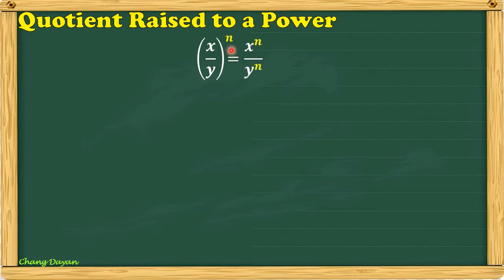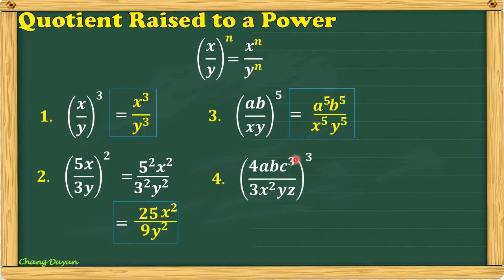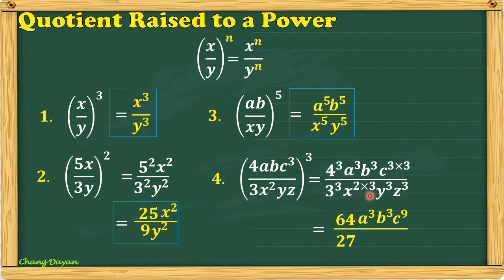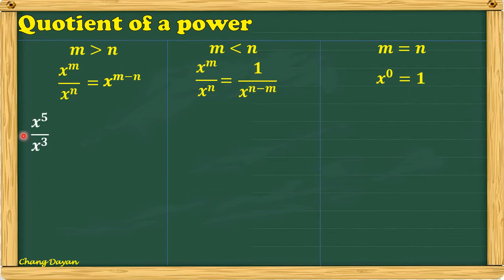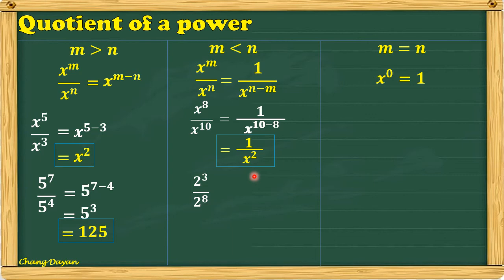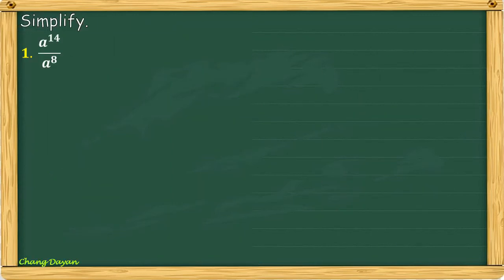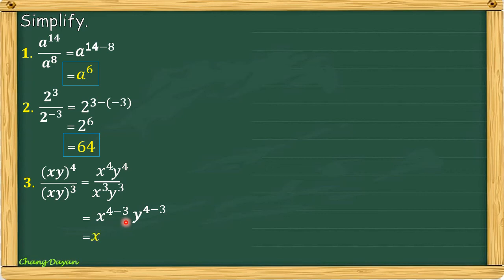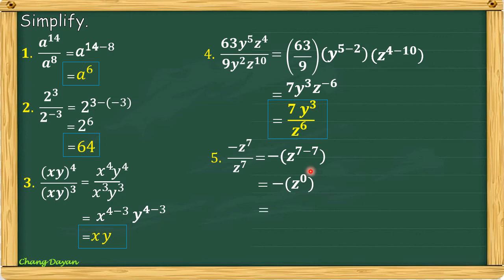LAWS OF EXPONENT FOR DIVISION|TAGALOG MATH TUTORIAL|CHANG DAYAN